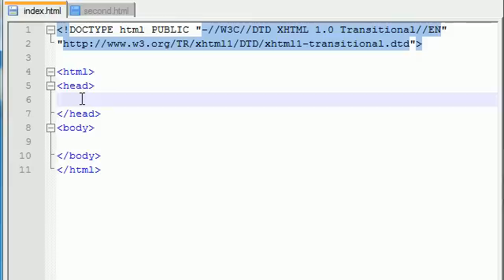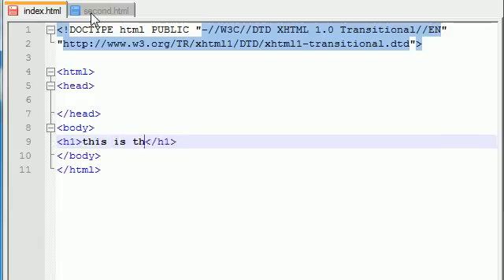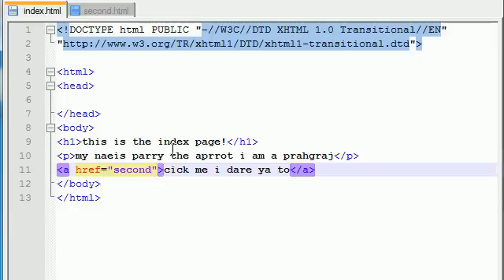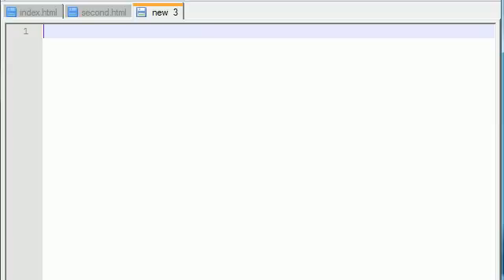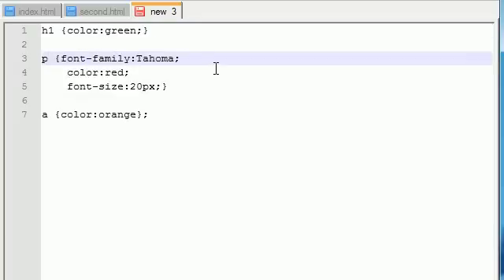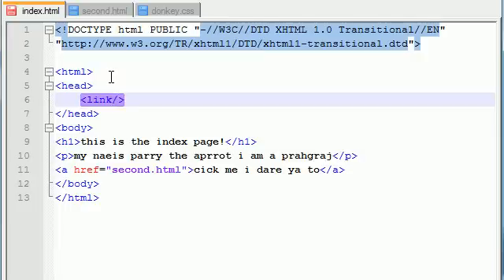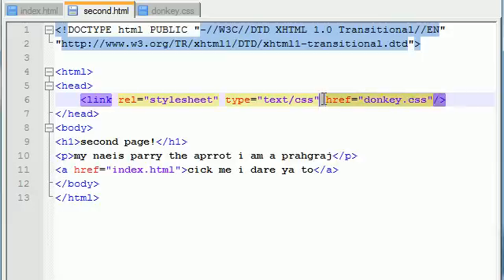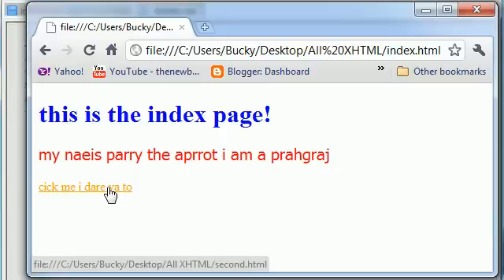XHTML and CSS Tutorial - 34 - External Style Sheets